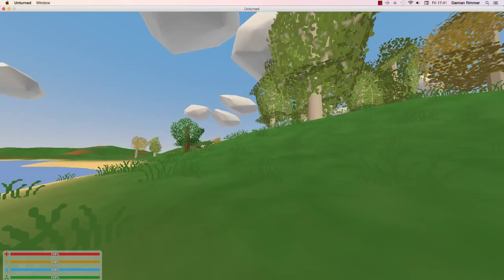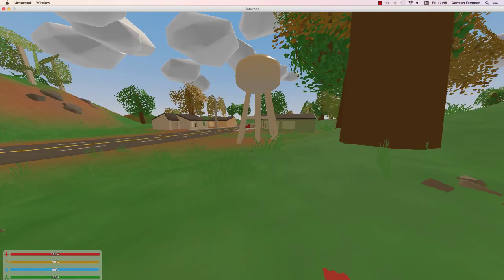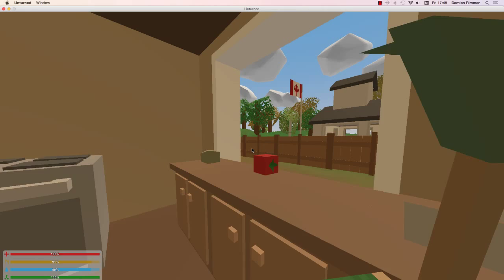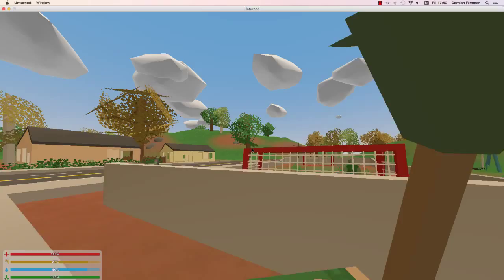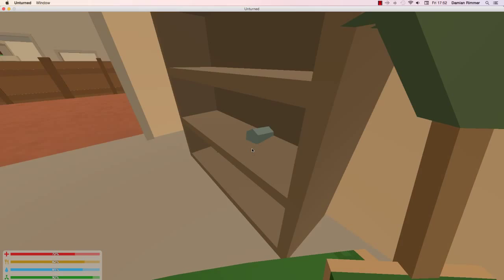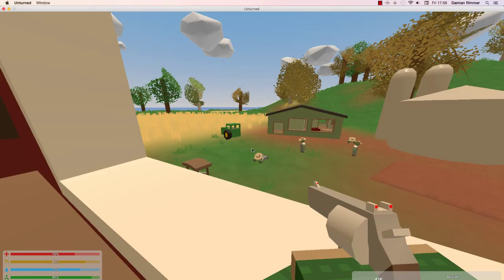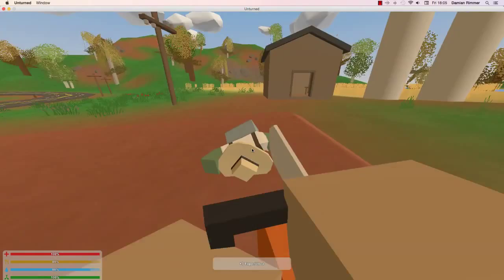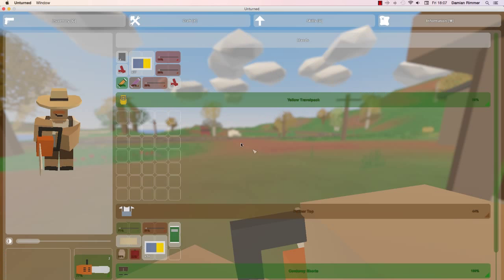Let's Play Unturned! Part One! Wilson and Jeff!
And so, out three brave heroes, Sandwich Rifle, Wilson the Chainsaw and Jeff the Tomato, set off in a green tractor to kill zombies, shoot guns and take back Canada from the Undead Horde! And so here, our story begins...